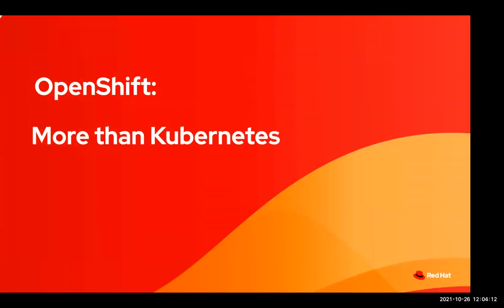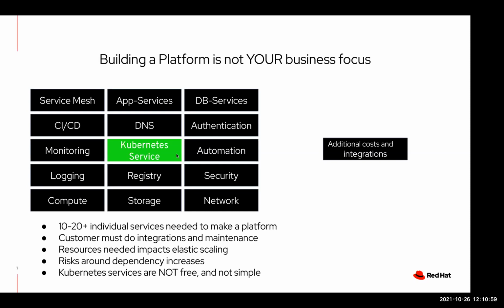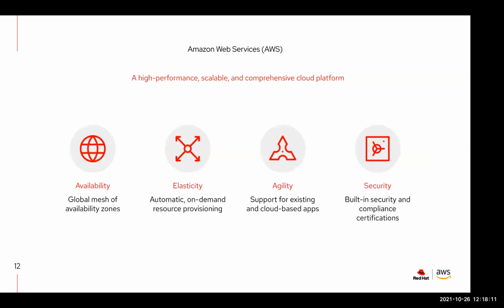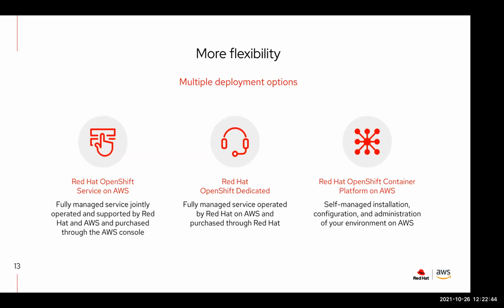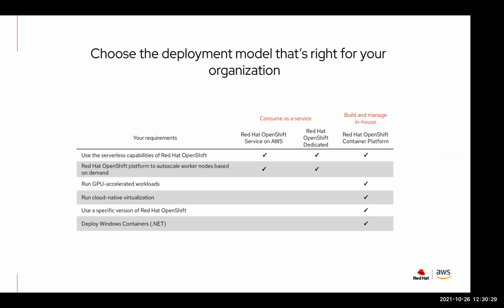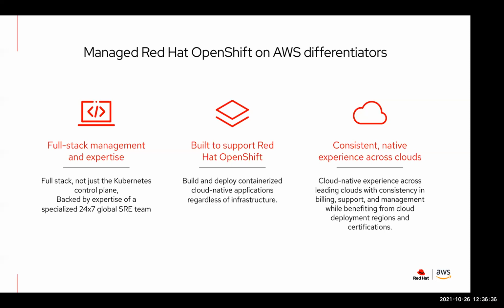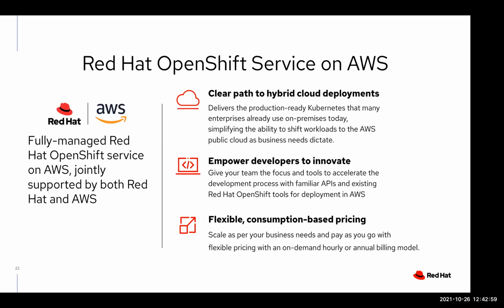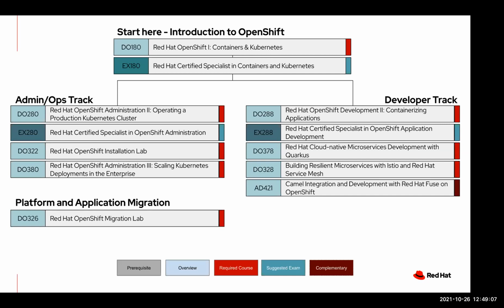Getting Started with Red Hat OpenShift Service on AWS and Red Hat Training | ExitCertified